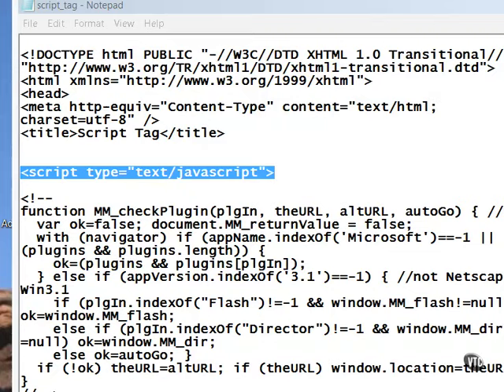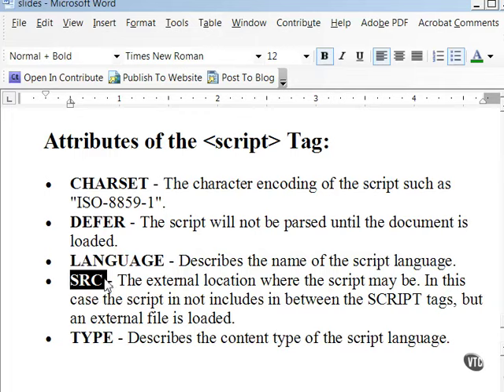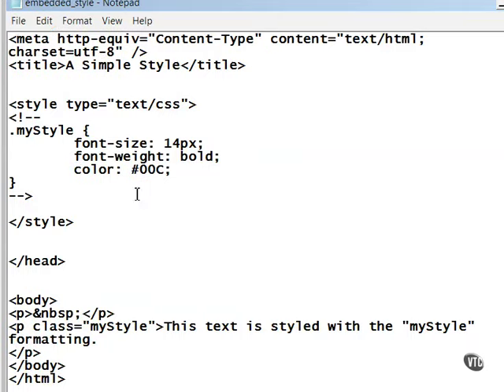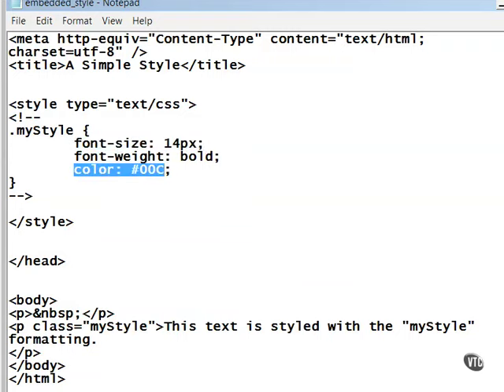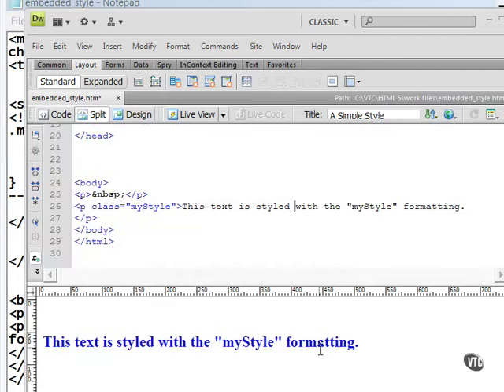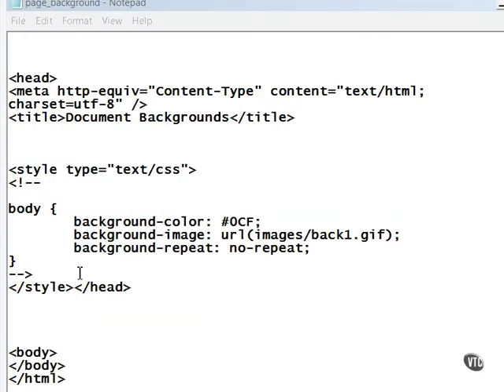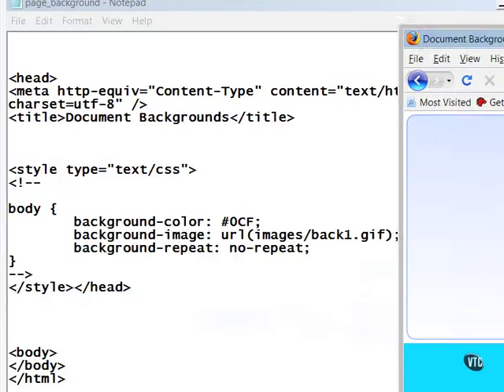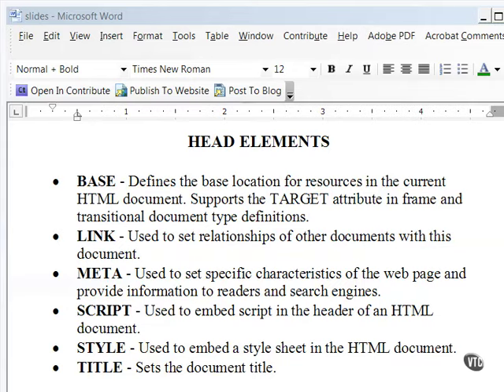11.Head Elements Script & Style Tags